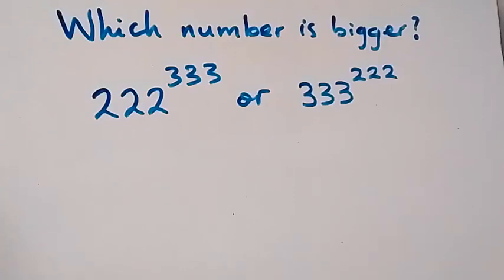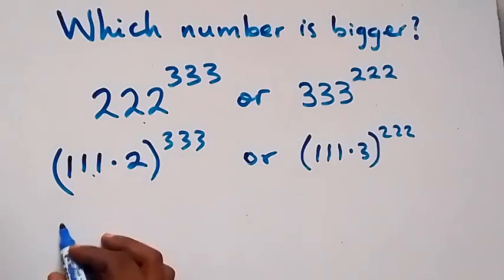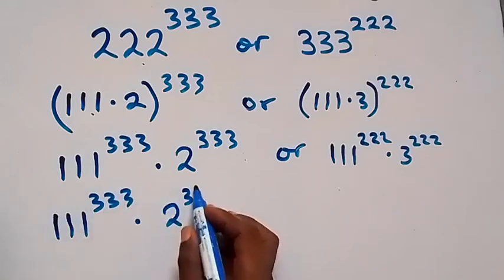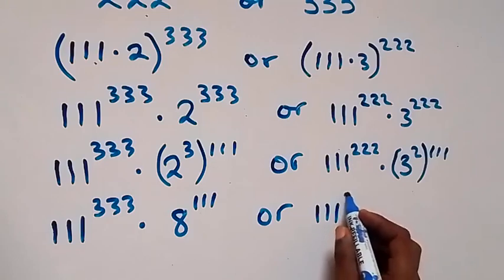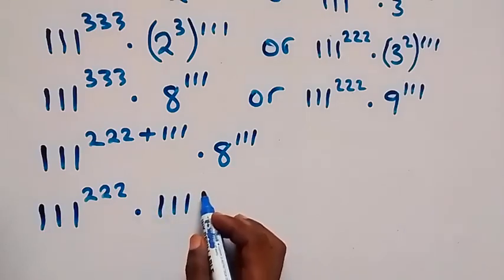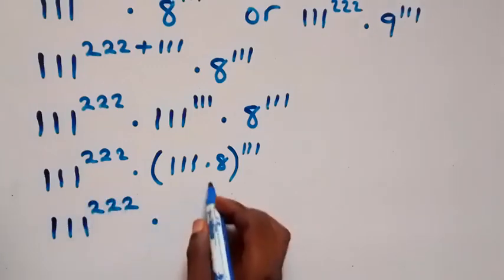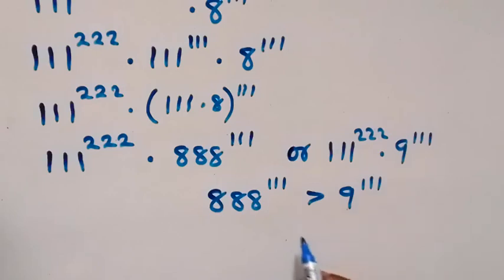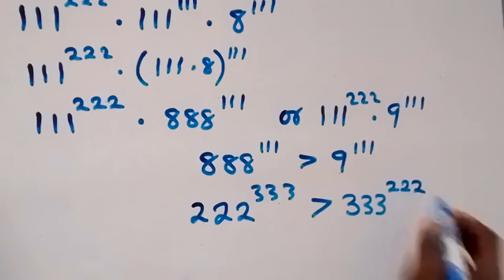Nice Exponent Math Simplification